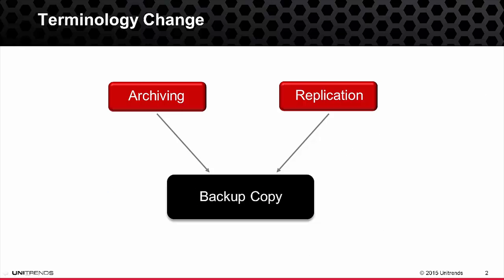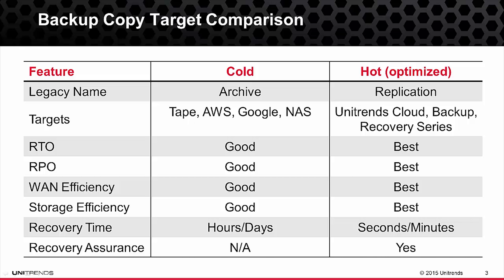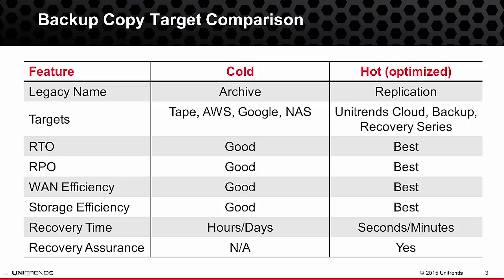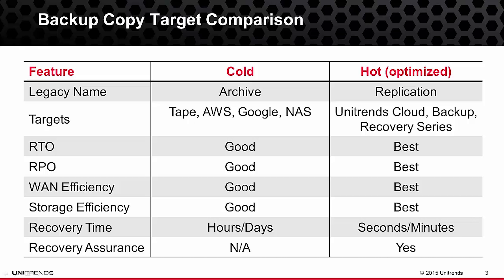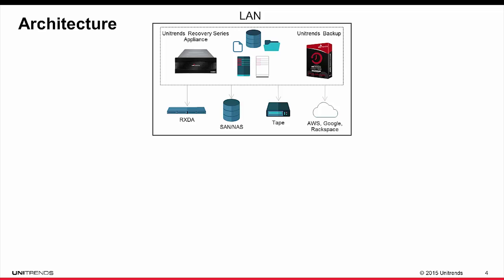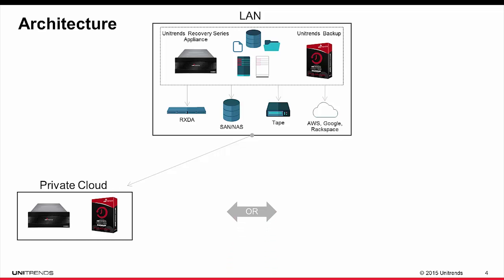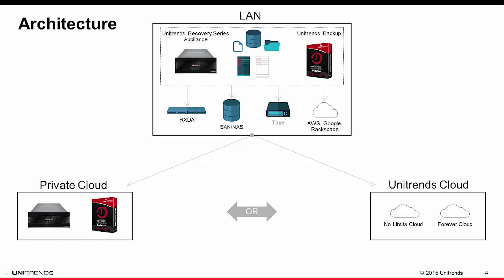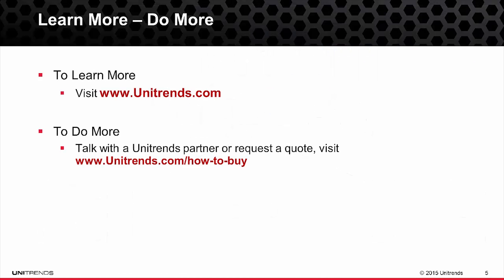Everything You Need to Know About Backup Copies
This video explains Unitrends new terminology of Backup Copies replacing the terms Archiving and Replication.